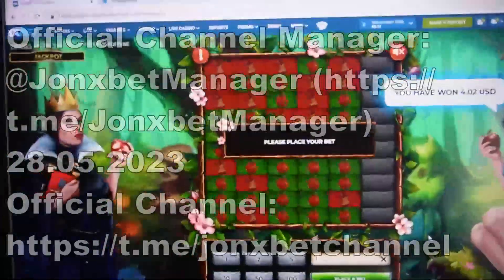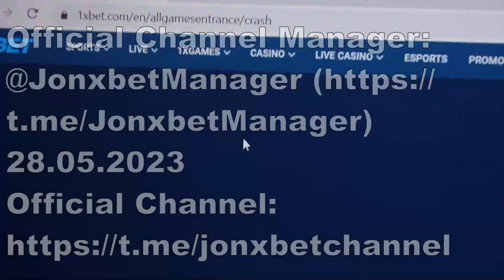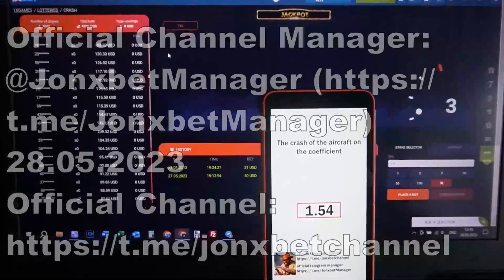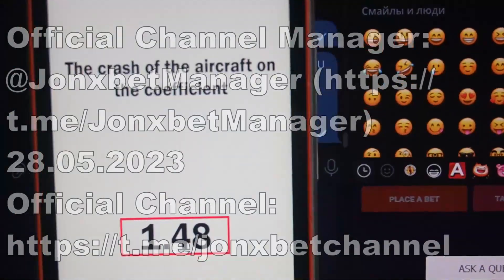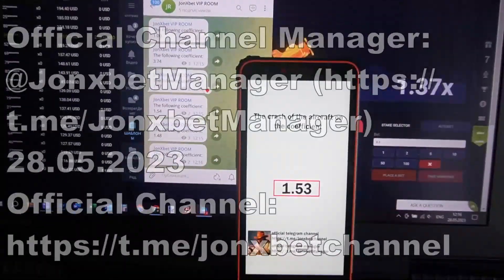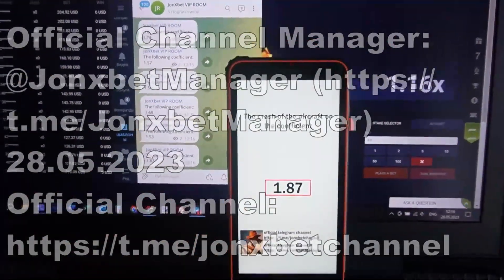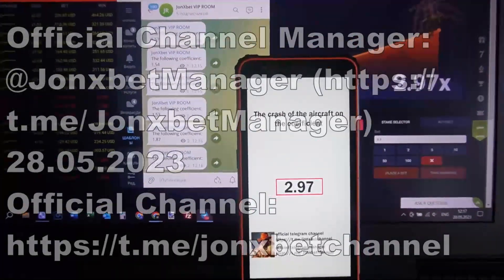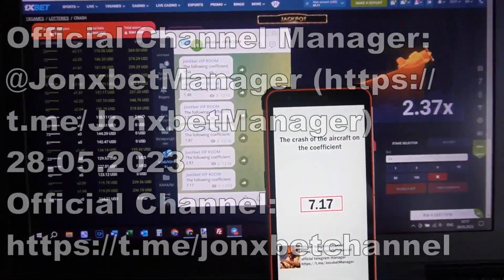I'm earning again of using bot Aviator Predictor on internet site 1xbet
Hi blokes you are all at my channel. 1xbet regularly pays cash flow on account. I tore it off 600 in 4 min. All in the power like myself. If you have any questions u could ask them in the comments or write to my telegram. No need to be a web programmer to use assistant bot for Aviator Predictor. For any problems that arise for you write a message in a telegram. I'll finish buddies We should meet in betwinner games.

telegram account for communication